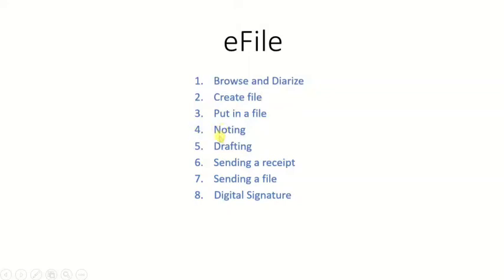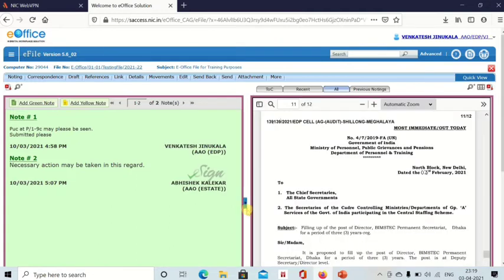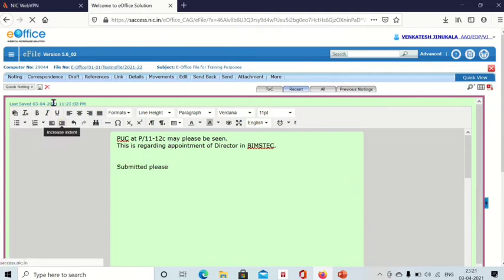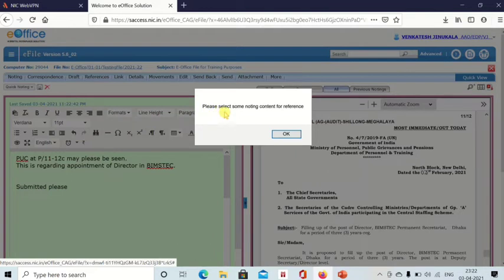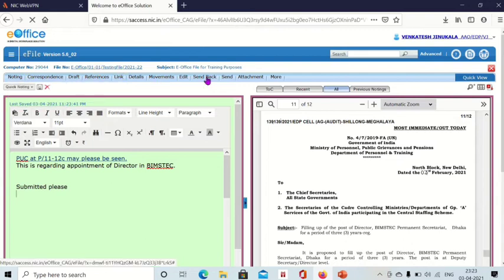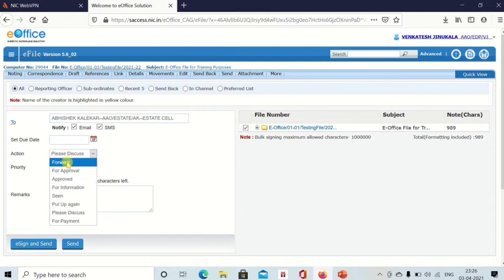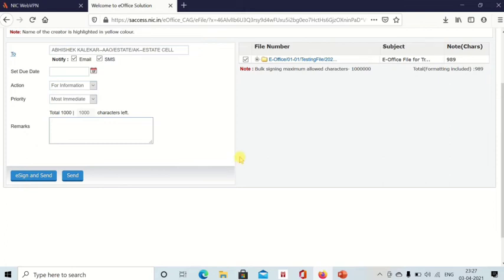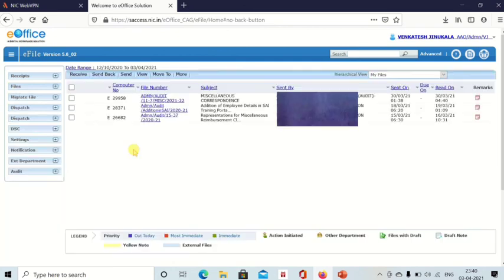How to write noting in e-office| How to put up a note in in e-office file